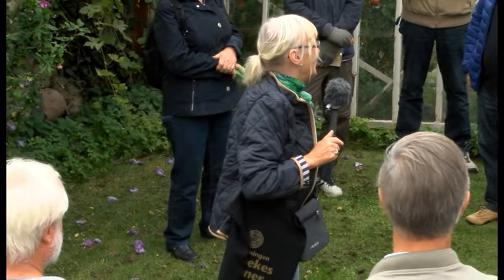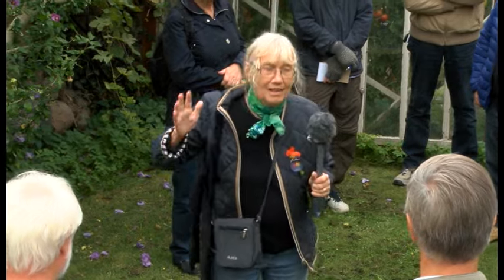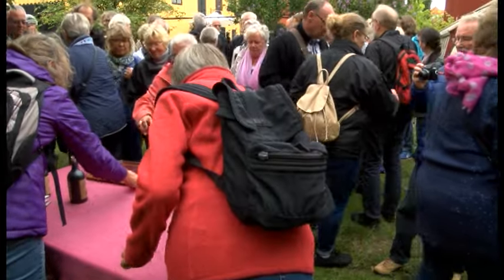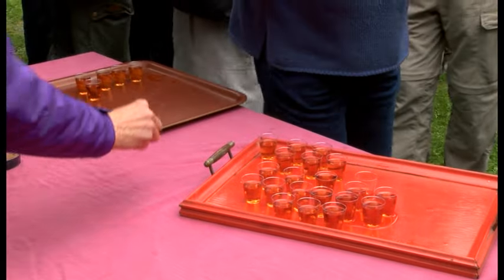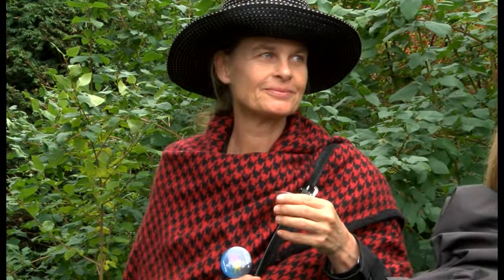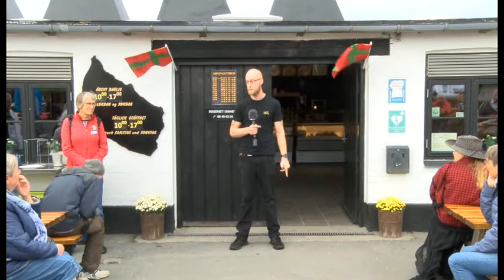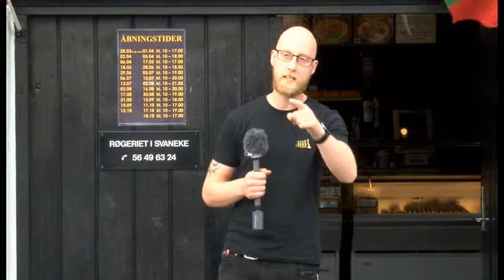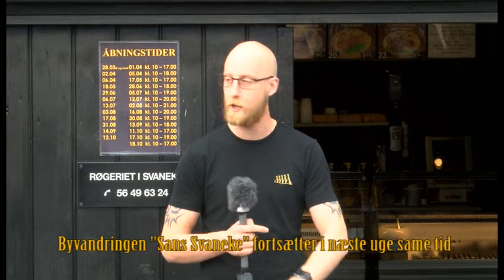Byvandring Sans Svaneke (del 1)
Som en del af Bornholms Kulturuge var der arrangeret byvandring i Svaneke der bød på noget for alle sanser.